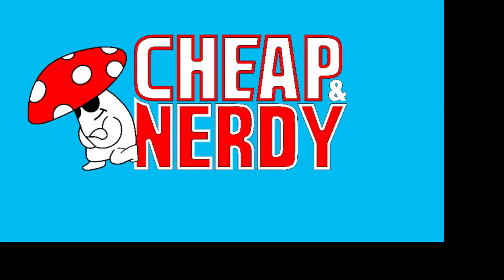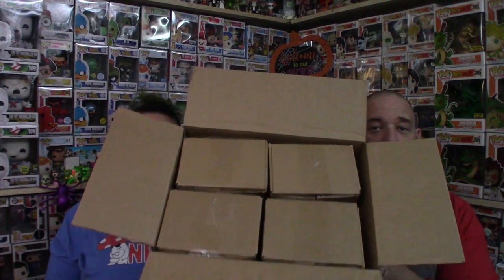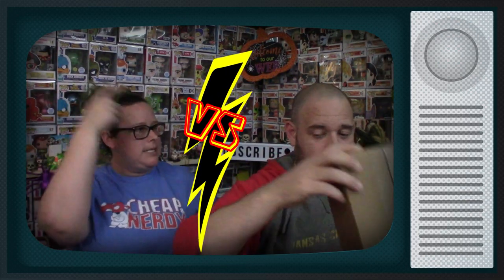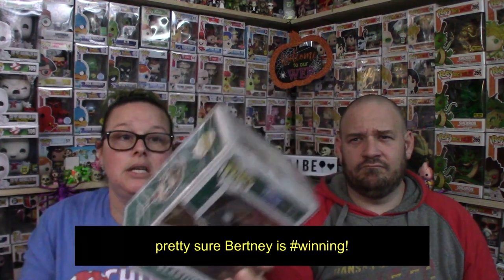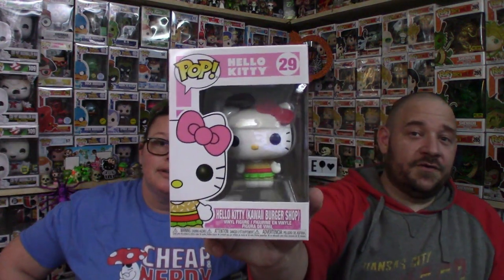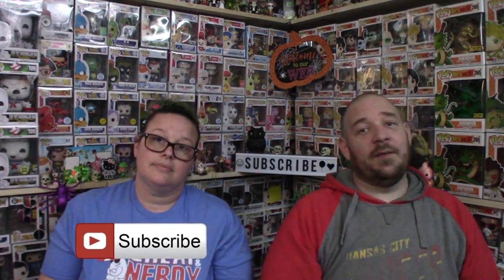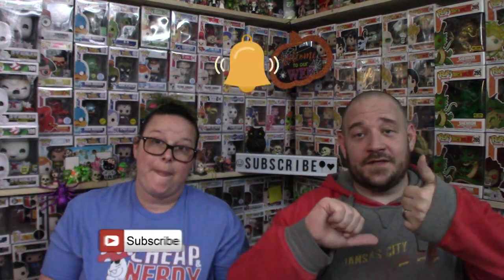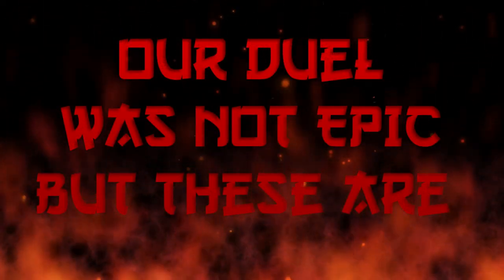ChronoToys Funko Pop Mystery Box x 4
4x Chrono Toys Weekly Challenger Mystery Boxes!  Head to head duel!  Who will be victorious?!

Cheap&Nerdy
Pensacola, FL
32516